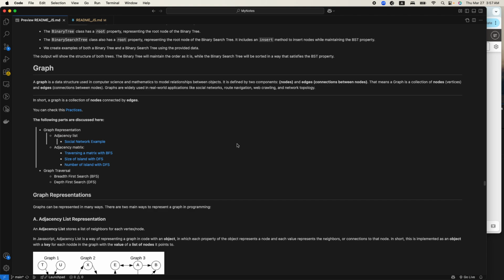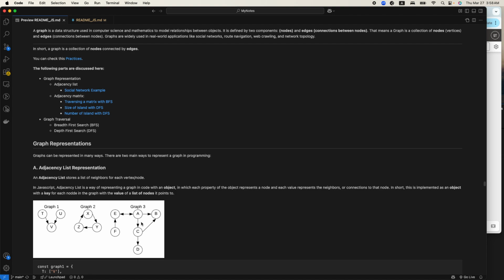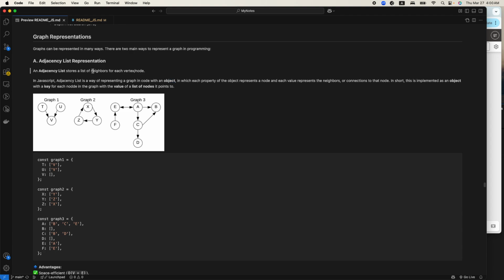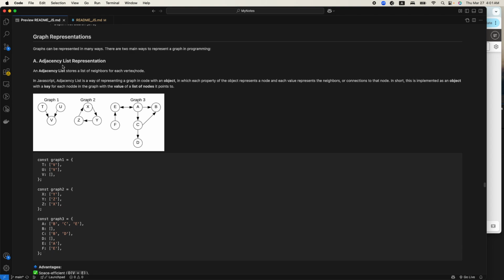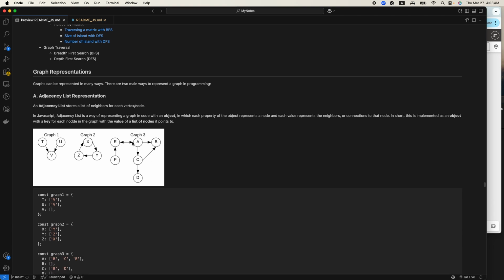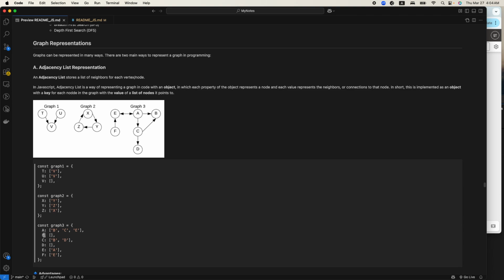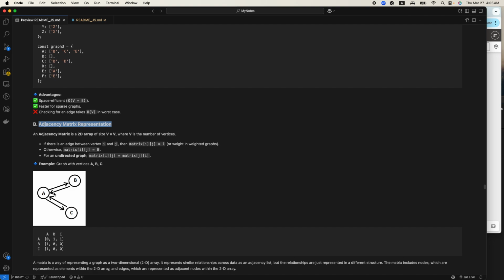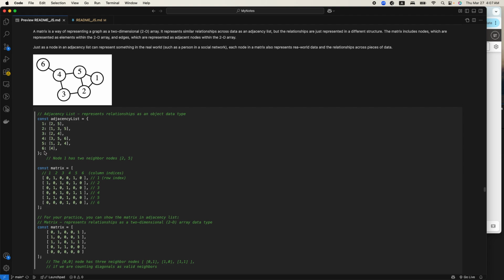Introduction to Graph 1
Introduction to Graph data structure.